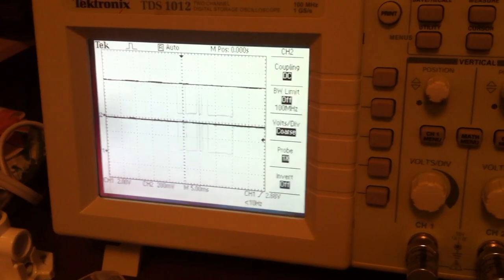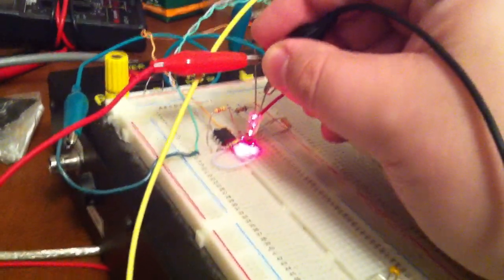Wireless Freespace Optical Communication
Communication between two PIC microcontrollers using light from an LED and freespace as the channel.

The PIC on the right is the transmitter and the one on the left is the receiver. Currently the trasmitter sends one character through the LED to a photodiode connected to the input of the receiver. The receiver recognizes the character and if it's correct it blinks the Green light, slightly.